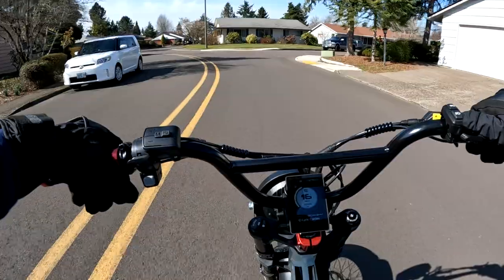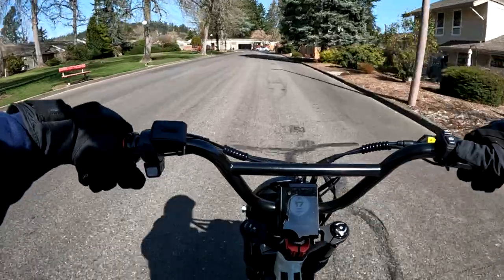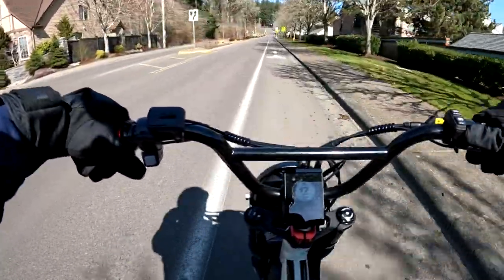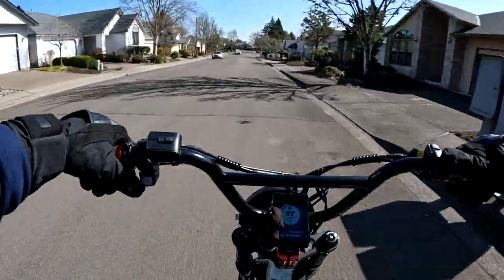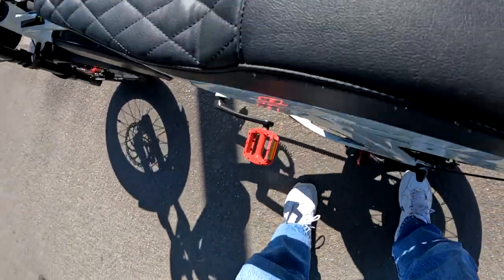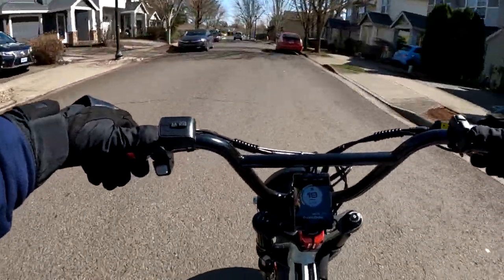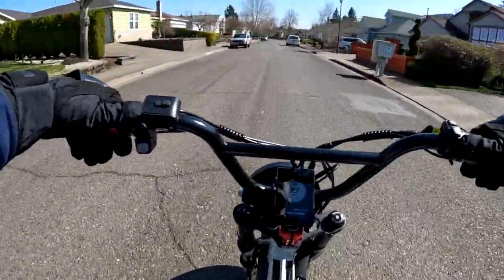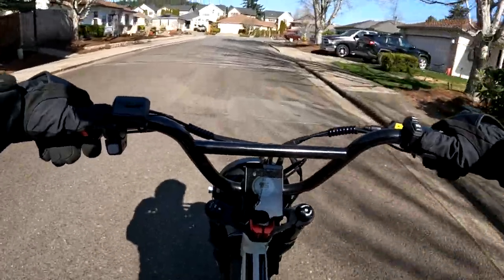Engwe M20 Moped Style Ebike... ON SALE NOW!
- Engwe M20 Ebike Sale Price & Specs On The Bike